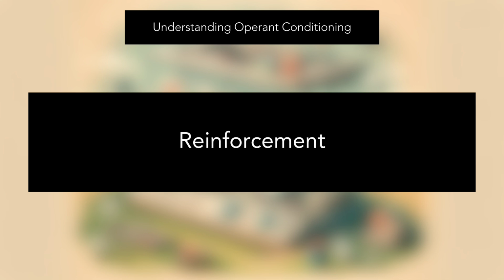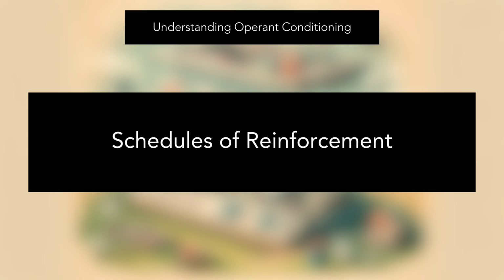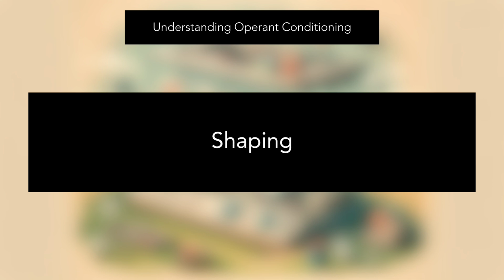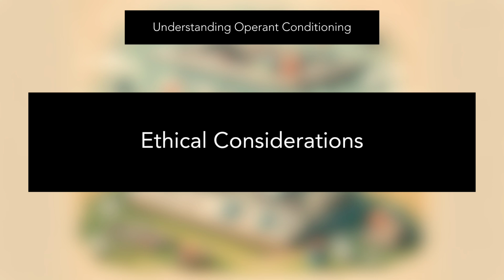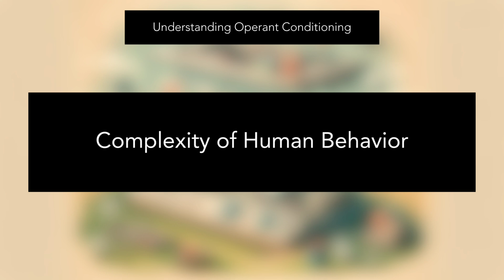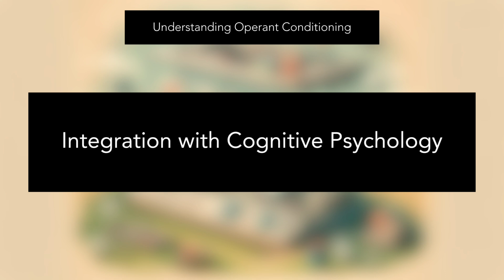Master Operant Conditioning: Skinner's Psychology for AI and Autodidacts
Dive into operant conditioning, a cornerstone of behavioral psychology pioneered by B.F. Skinner. This theory explains how behaviors are shaped by reinforcements and punishments, influencing everything from everyday habits to advanced AI systems. In this video, explore positive reinforcement, negative reinforcement, punishment, and schedules of reinforcement that make behaviors stick or fade. Understand the Skinner Box experiments and how shaping modifies actions step-by-step. Perfect for autodidacts in psychology, philosophy, and AI enthusiasts, as operant principles underpin reinforcement learning in artificial intelligence, echoing philosophical debates on free will and behaviorism.

Whether you're a student, professional in STEM or humanities, or a self-learner aged 18-44, this explainer breaks down complex ideas into digestible insights. Discover applications in educational psychology, organizational behavior, and even ethical considerations in modifying human actions. Connect this to broader themes: how does operant conditioning intersect with philosophical inquiries into human nature, or psychological strategies for personal growth? For those interested in AI, see parallels with machine learning algorithms that 'learn' through rewards, much like Skinner's rats.

As part of our channel's focus on educational audiobooks and explainers, this content empowers intellectual self-learners to build knowledge independently. Expand your toolkit with related topics in philosophy, AI, and psychology.

I have books on a wide variety of topics from philosophy to the social sciences to technology for sale on Amazon, Apple Books, and Google Play Books! All of my ebooks are currently discounted to $6. Just search either for Andrew Chapman or for The Autodidact’s Toolkit.

OperantConditioning BehavioralPsychology Autodidact The Autodidact’s Toolkit also publishes books covering topics in philosophy, the humanities, technology, and sexuality. Books are available via

Or just search these sellers for The Autodidact’s Toolkit